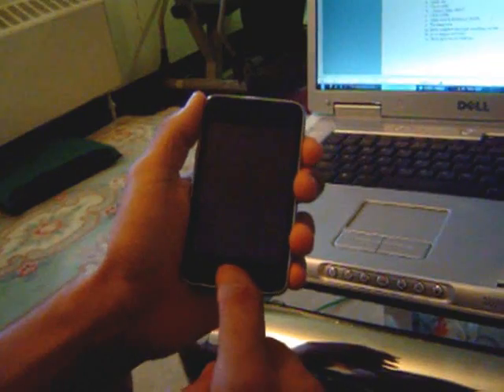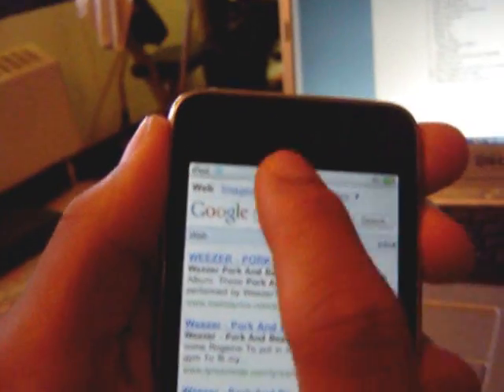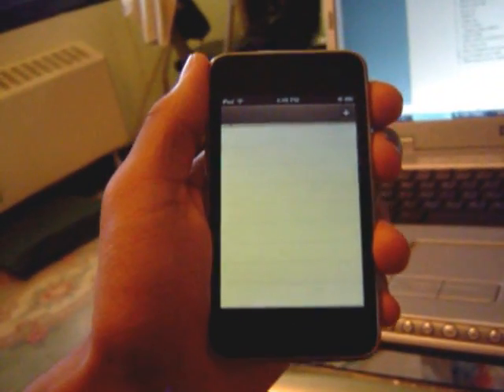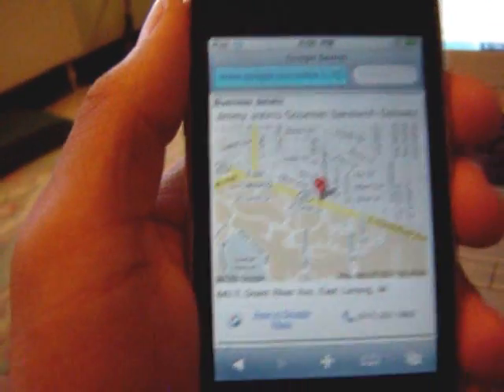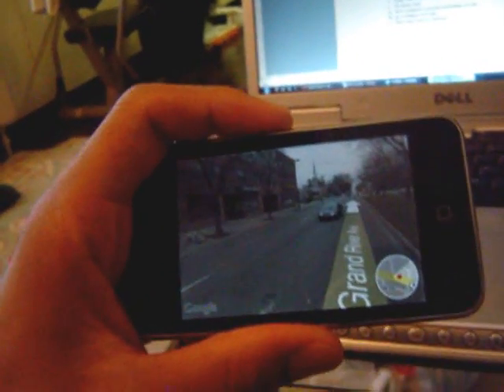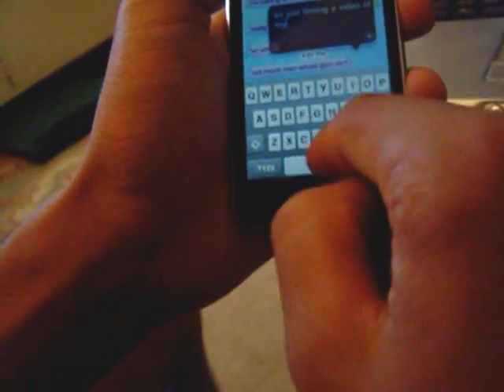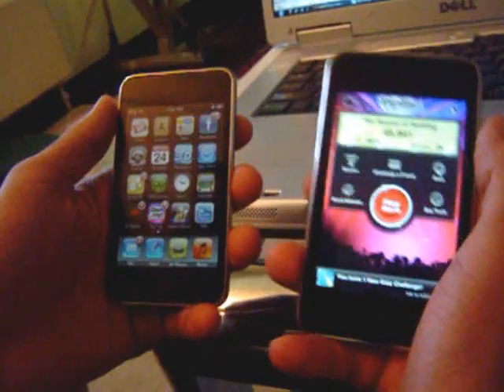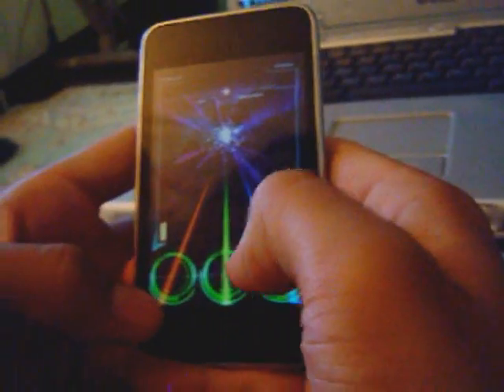iPhone and iPod Touch 2g OS 3.0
a walkthrough of the new features in the new 3.0 Operating System for the iPhone 3gs and ipod touch 2g
-cut copy and paste
-spotlight search through notes music mail and applications
-3g tethering for iphones
-bluetooth for ipod tough 2g (Stereo Bluetooth A2DP audio)
-multimedia messaging MMS for iphones
-more calendars supported
-note synching with itunes on MAC and PC
-password manager and autofill login in safari
-shake ipod to shuffle thru music
-wifi login information saved
-parental controls
-Voice memo application
-peer to peer connectivity for gaming in ipod touch and iphones
-street view in google maps
-PUSH NOTIFICATIONS
-$9.95 for OS upgrade